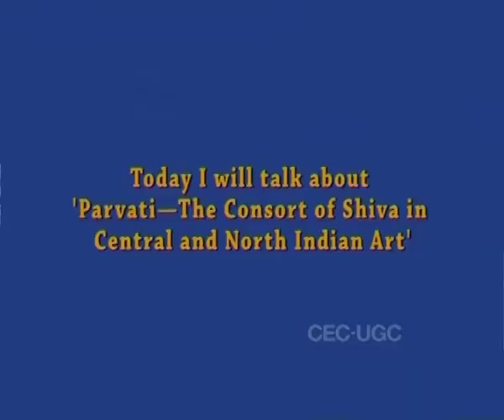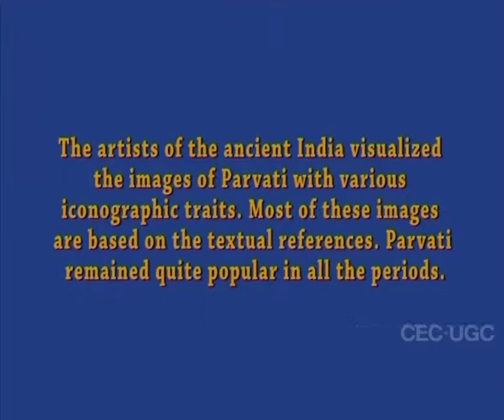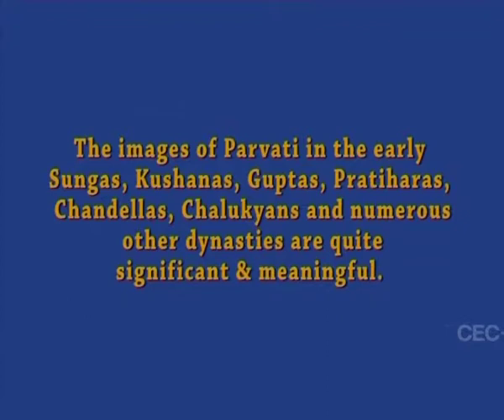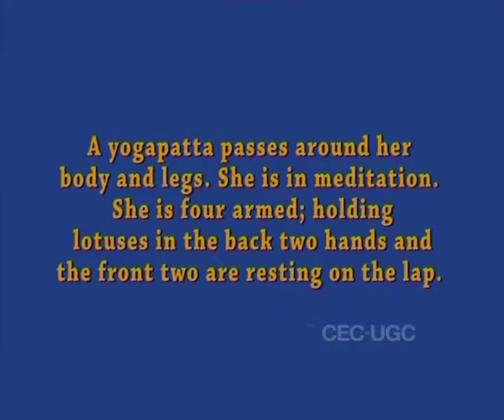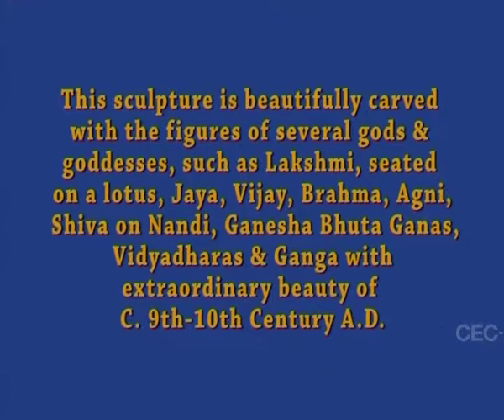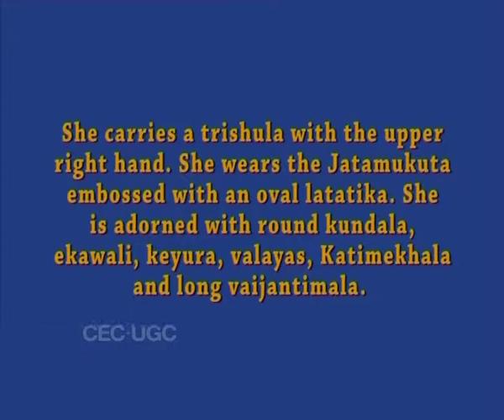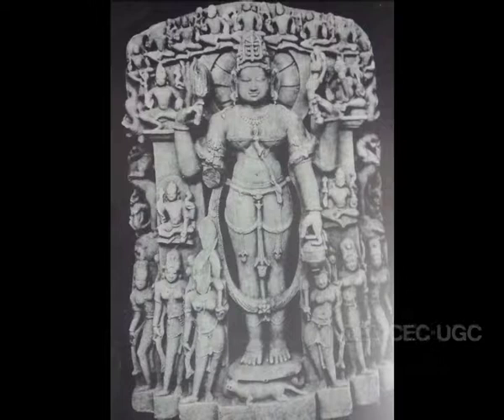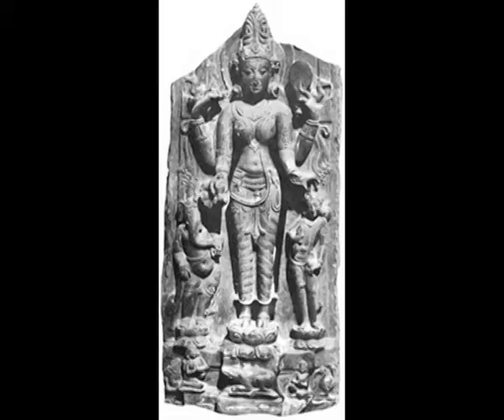Parvati: The Consort of Shiva in Central and North Indian Art